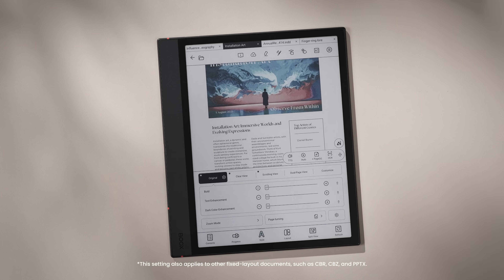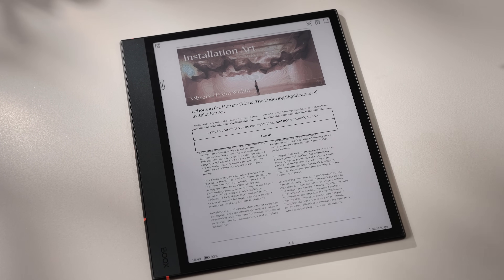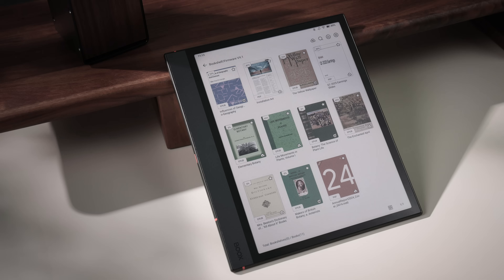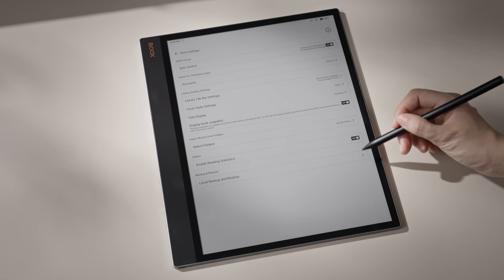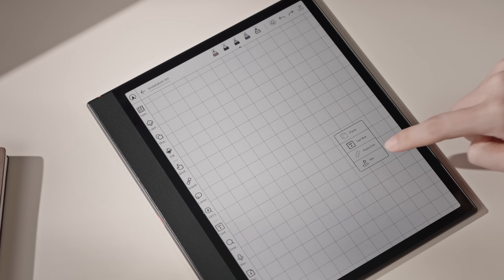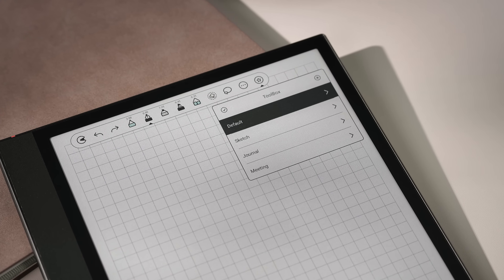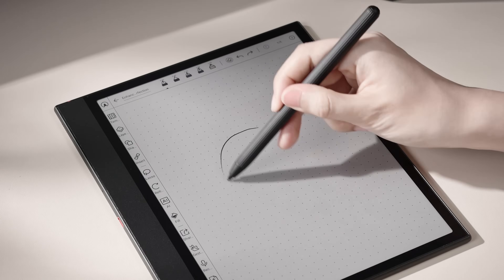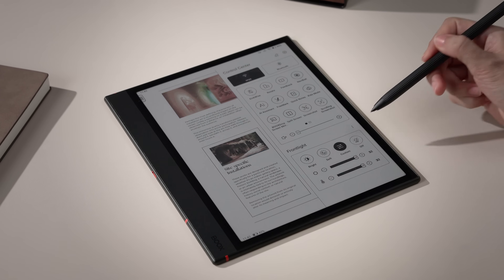BOOX Firmware V4.1: PDF Reading Themes, Infinite Notes, EinkWise, and More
Upgrade to Firmware V4.1 for effortless control in work and study. Reading turns smoother, notes expand without boundaries, and your favorite tools are always close at hand. Whether you’re diving deep into research or sketching ideas on the go, BOOX ePaper quietly supports your flow. And beyond what’s new today, more features and improvements are ready for you to explore.

00:00 Opening
00:19 PDF Reading Theme
00:58 Crop OCR
01:25 Optimized Annotation Toolbar
01:50 Reading Time Estimate
02:18 Cloud Sync Book Source Files
02:40 Local Book Backup
03:28 Infinite Notes
04:20 Note Toolbox
05:00 New Pens
05:20 Floating Lasso Toolbar
05:46 Enhanced Shape Perfection
06:14 BOOX EinkWise
06:33 Frontlight Modes
06:48 Ending